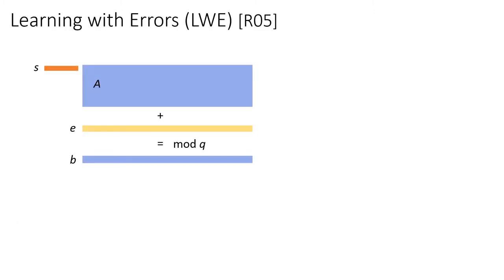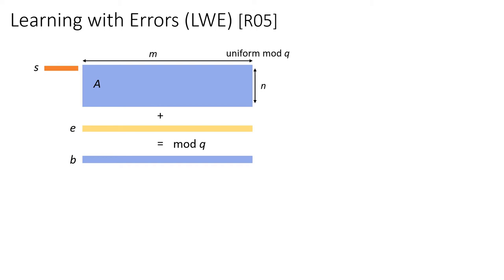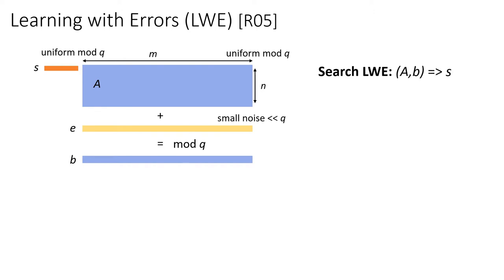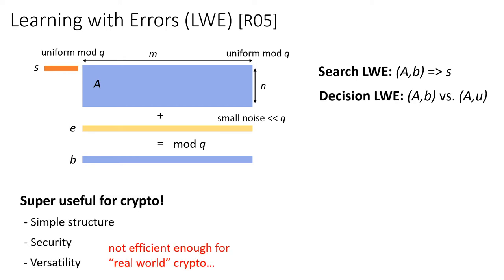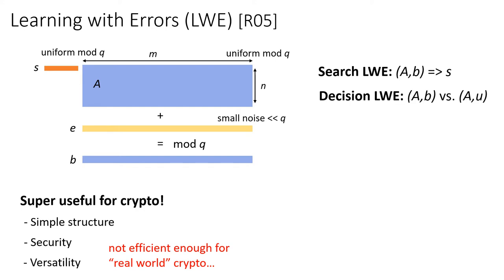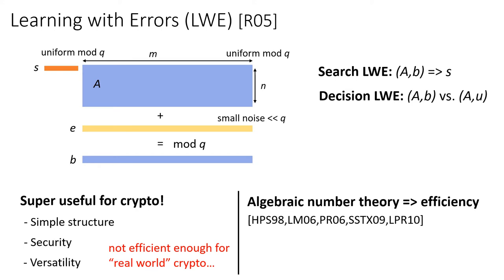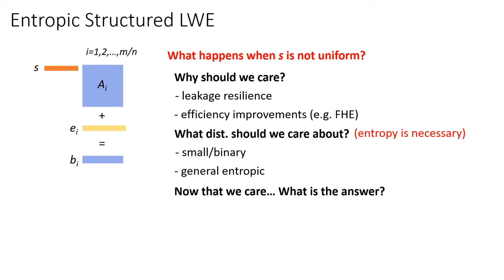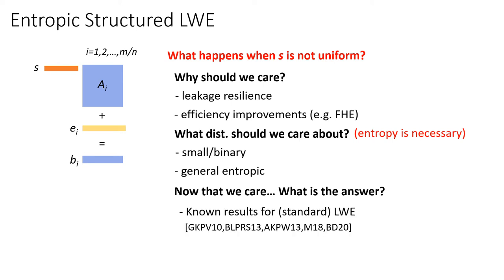Lossiness and Entropic Hardness for Ring-LWE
Paper by Zvika Brakerski, Nico Döttling presented at TCC 2020